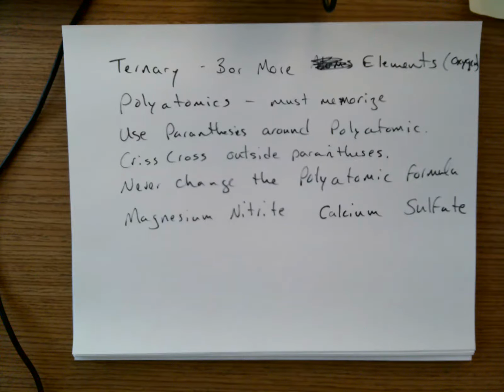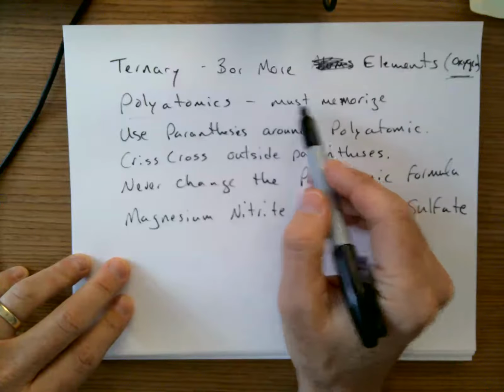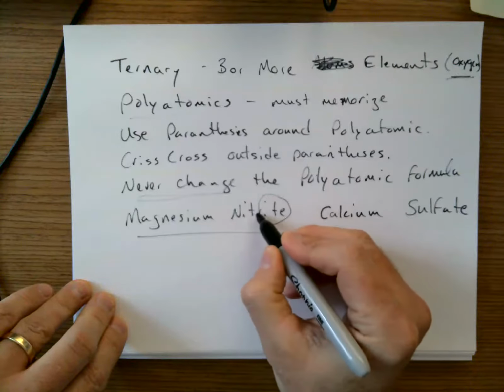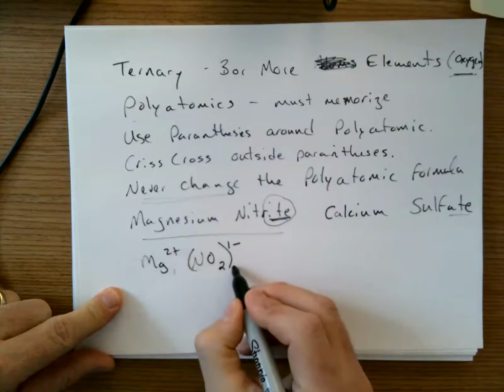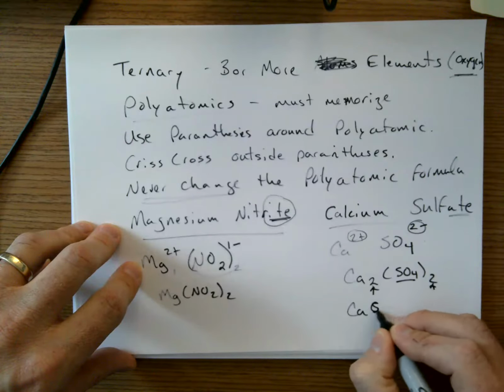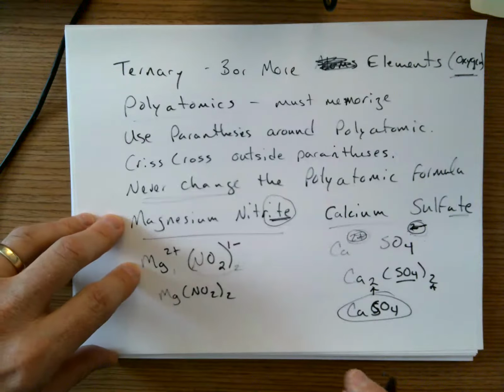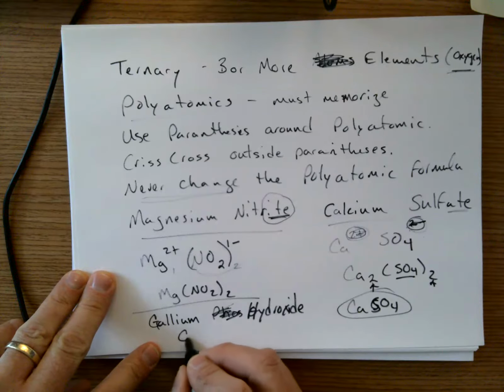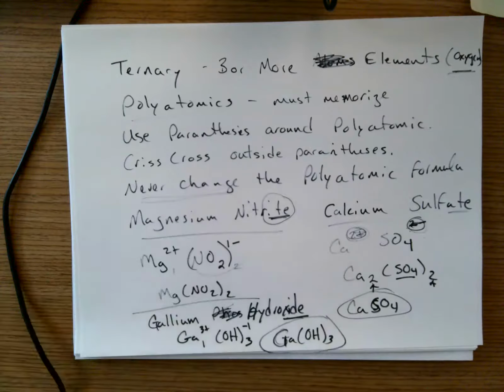Writing Ternary Ionic Covalent Compounds.